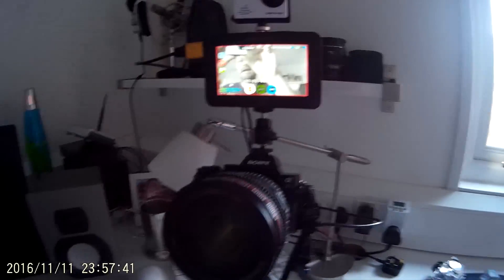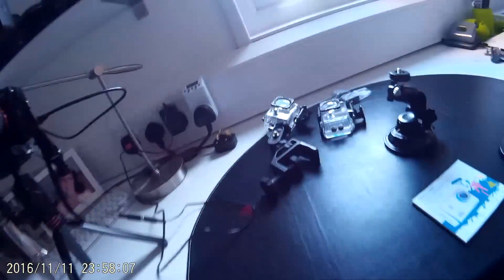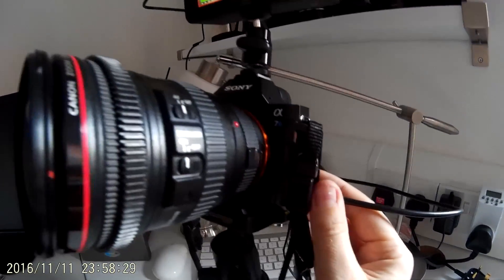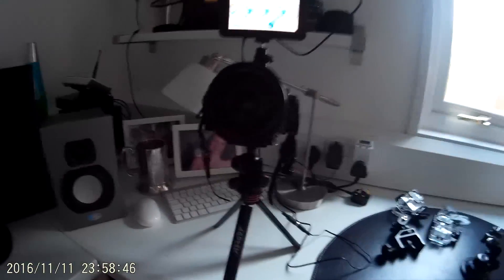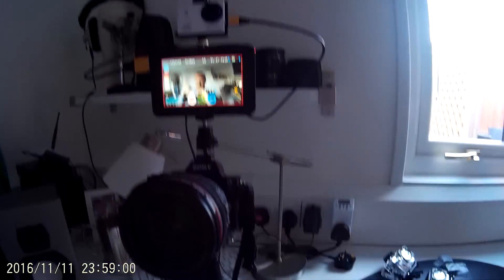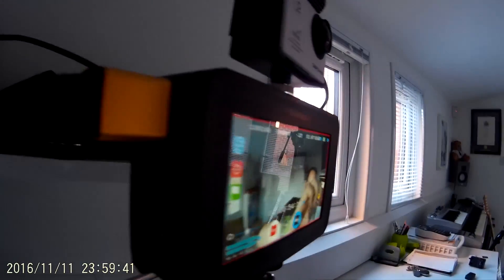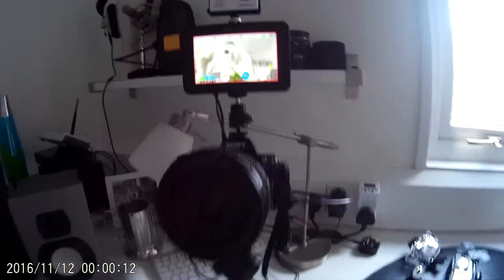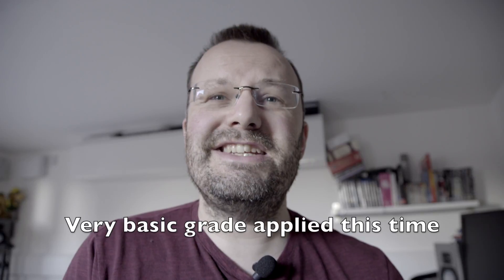A7s vs GoPro "Copy"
This video is a basic comparison between the Sony A7S and DBPower EX5000, both recorded directly to an Atomos Ninja Blade in ProRes 422LT.